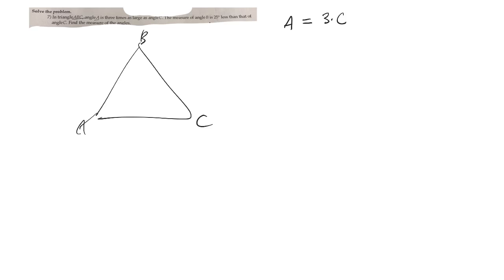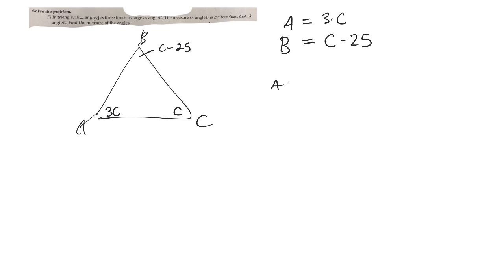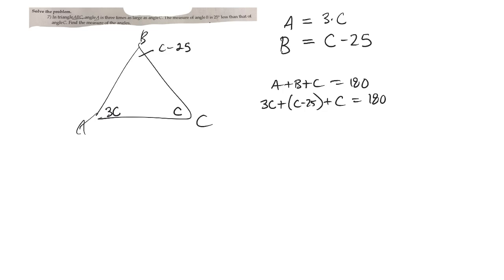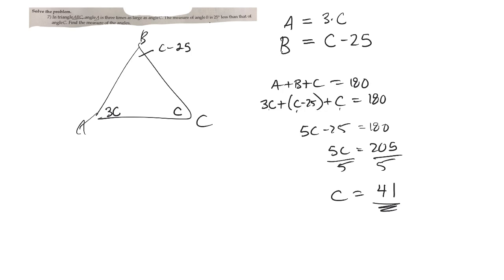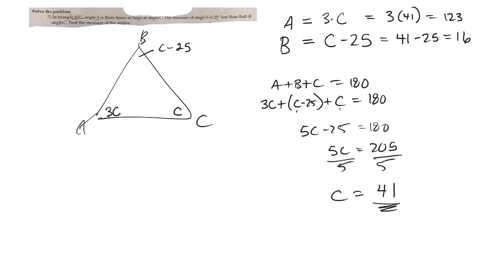18FL MTH0032 triangle question